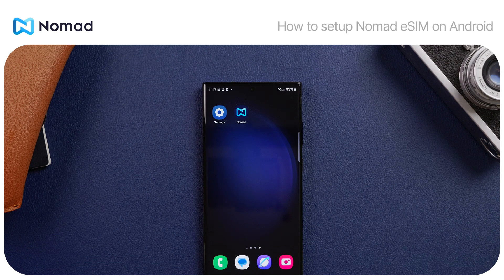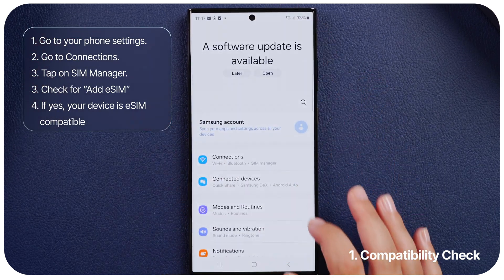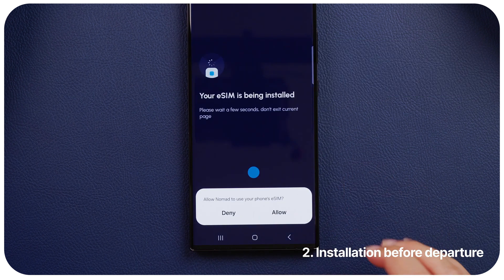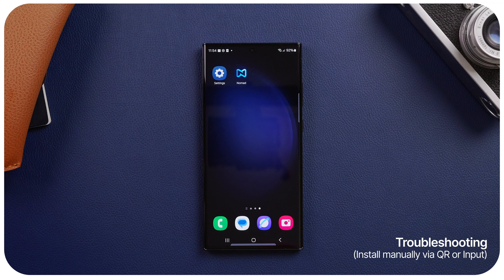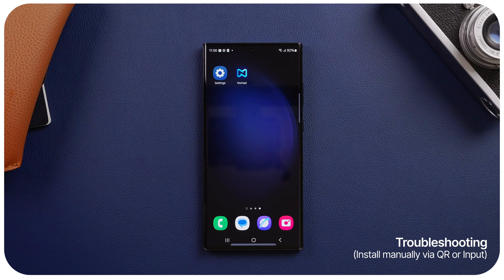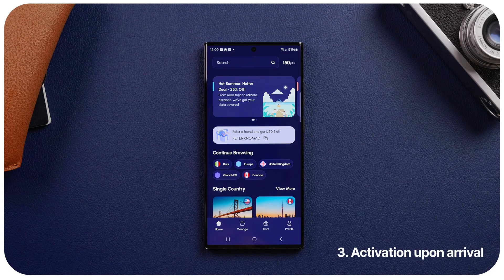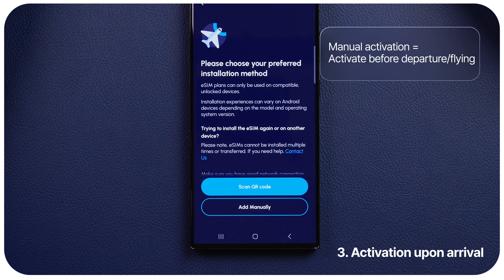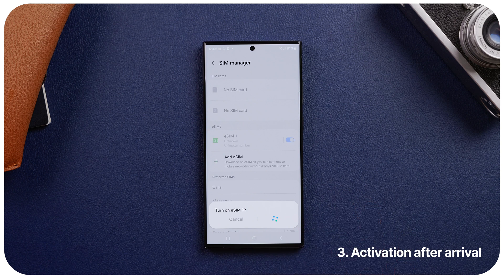How to Install & Activate Nomad eSIM on Android | Step-by-Step Guide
How to Install and Activate an eSIM on Samsung S23 (Android Guide)

Learn how to install and activate an eSIM on your Samsung Galaxy S23 running Android — in just a few simple steps! Whether you’re scanning a QR code or entering details manually, this guide will help you get connected quickly and easily, with no physical SIM card required.

🔧 In this video, you’ll learn:
00:00 – Introduction
00:23 – Compatibility check
00:36 – Install before your trip
01:41 – Install via QR code or manual input
02:31 – Activate your eSIM on arrival